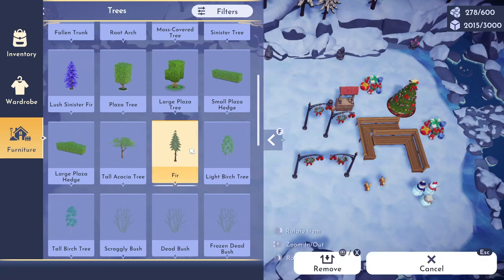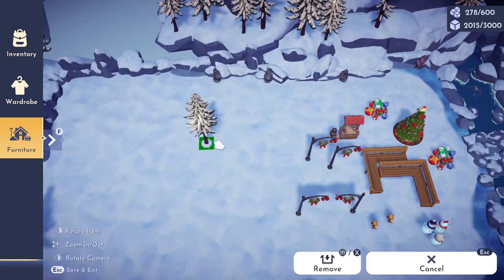Building an Ice Skating Rink In Frosted Heights! [Speed Build] | Disney Dreamlight Valley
In today's video we’re gonna be doing a speed build but this time in frosted heights and we’re going to be creating an ice skating rink with a hot cocoa area to get warm and cozy after skating for awhile using some of the new items from the star path! I hope you enjoyed watching this video and as always thank you for the support!

Preset by: @elleserein called Frosted